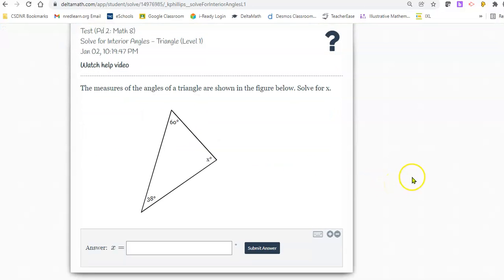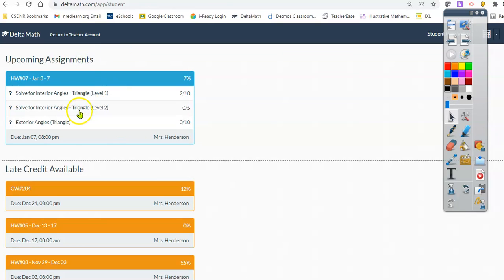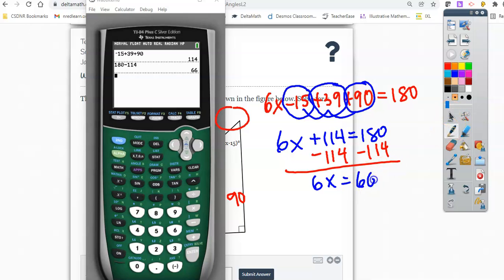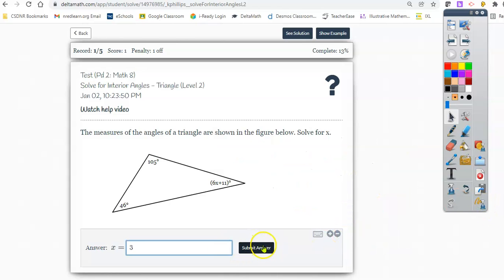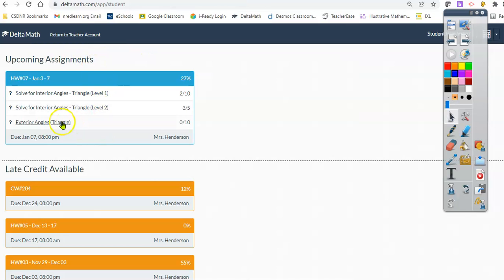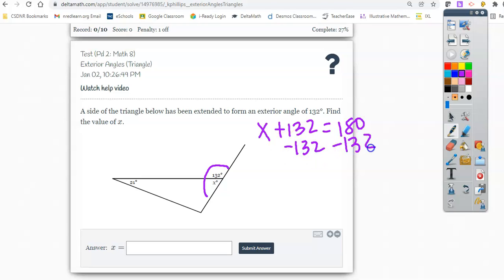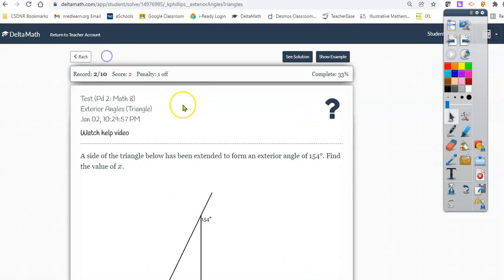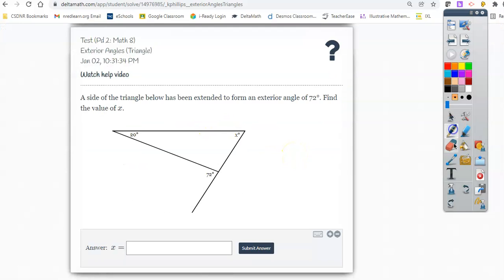Finding Interior and Exterior Angle Measures in a Triangle.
Finding missing interior and exterior angles in a triangle practice on DeltaMath.com.